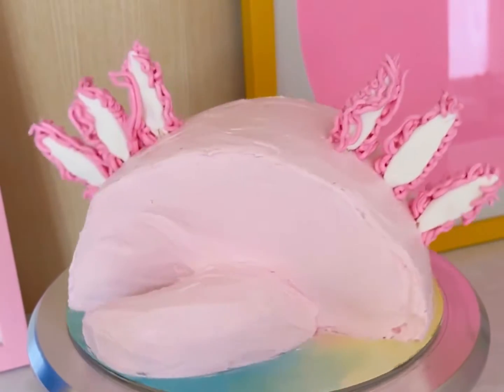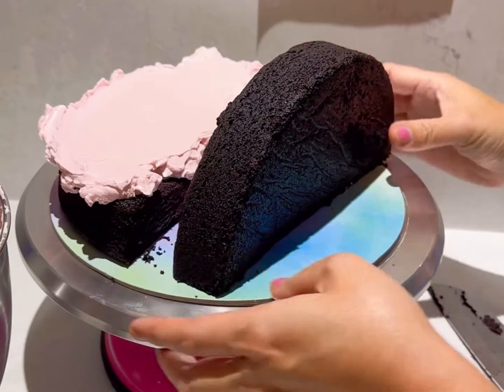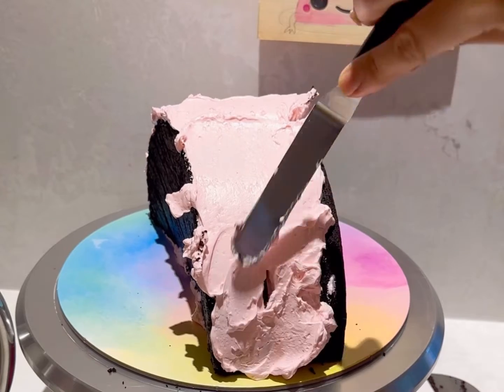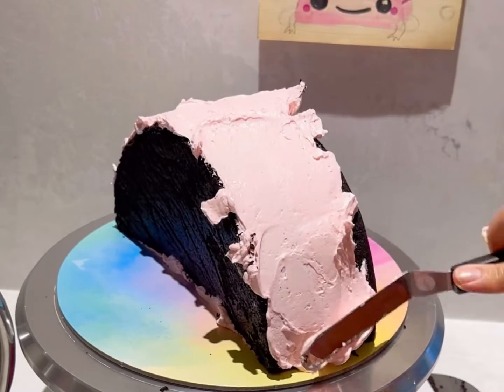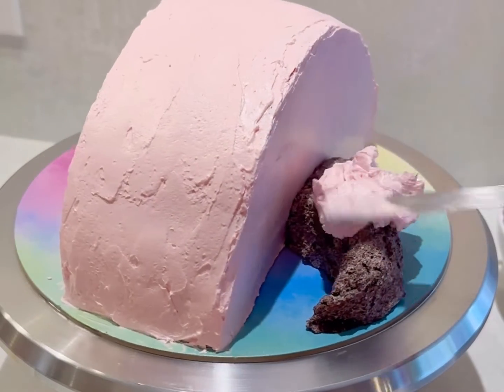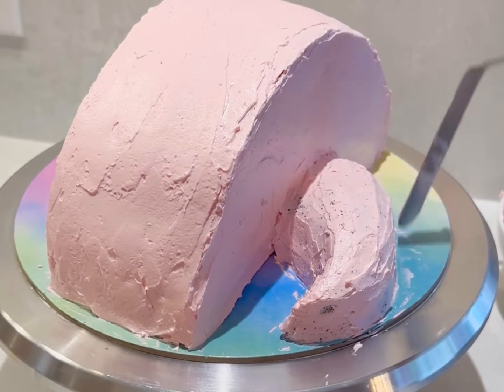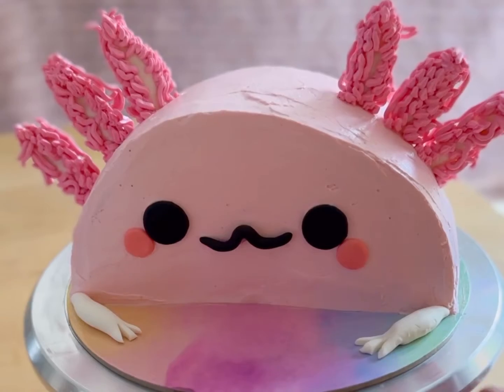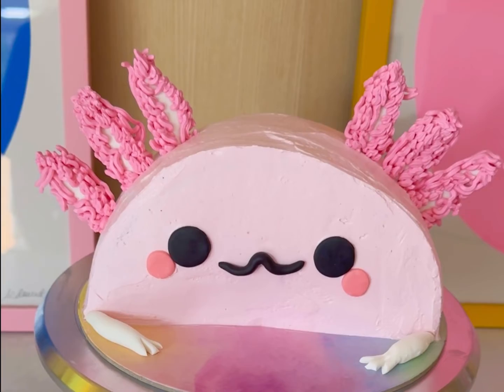💕AXOLOTL CAKE! Can’t believe the tail worked!! it looked like a turd 🫣💩cakedecorating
Today’s lesson in cakedecorating - never give up 😂❤️I was not sure if I could pull off the axolotl cake, I had never made one before. I even gave up filming because I was certain it wouldn’t work but … 😂💗🫣happy I pushed through!! What do you think?!

🎂recipes for dark chocolate cake and Swiss meringue buttercream can be found in my cake book Plantcakes: Fancy + Everyday Vegan Cakes for Everyone 🎀💗🎂